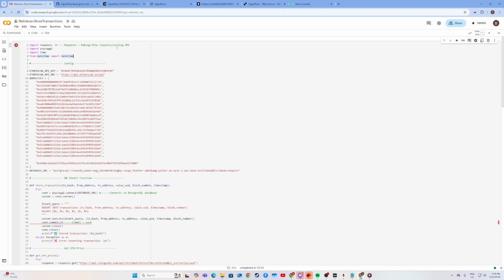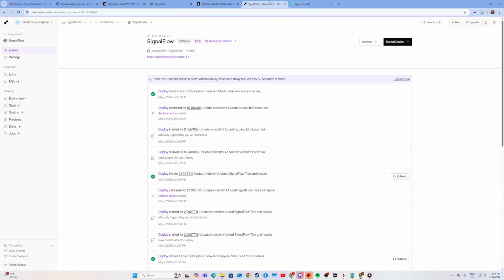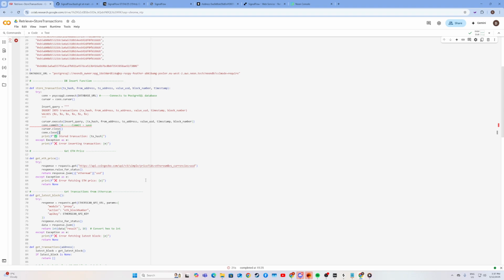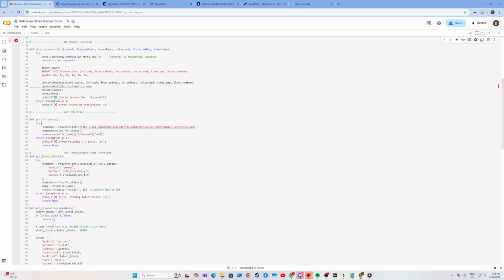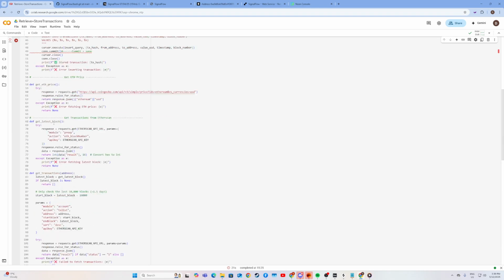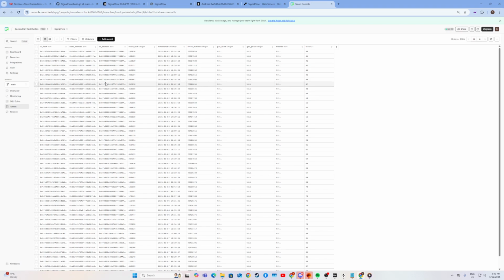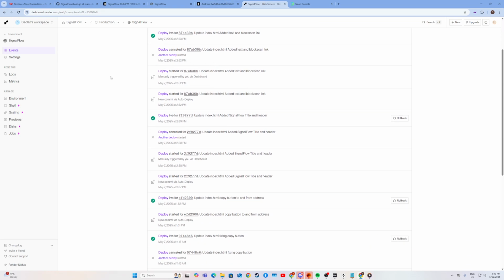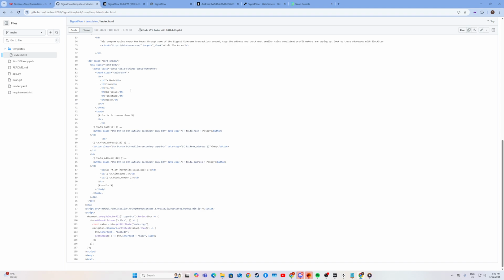Etherscan behind the scenes